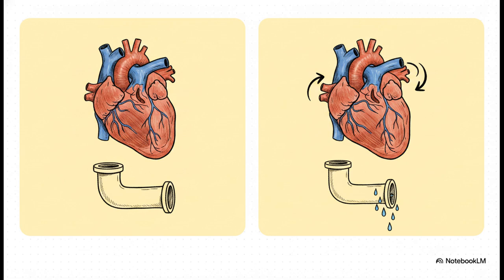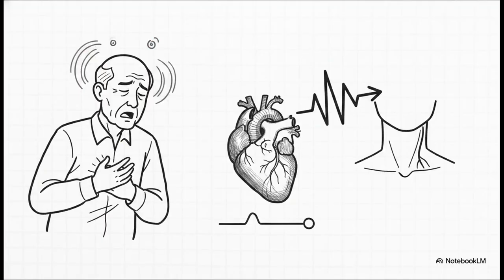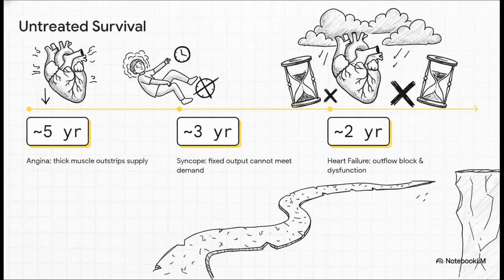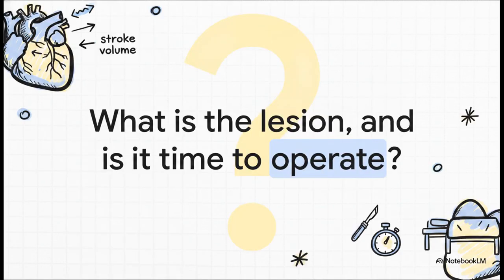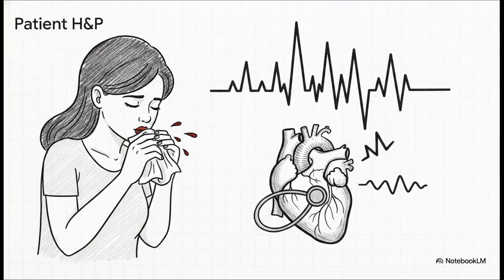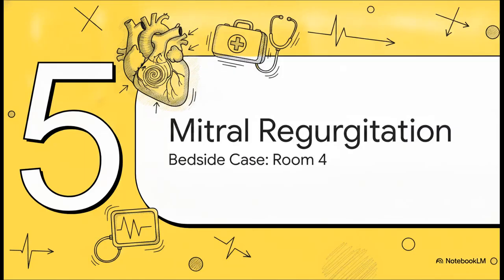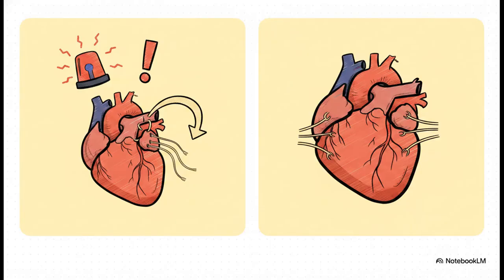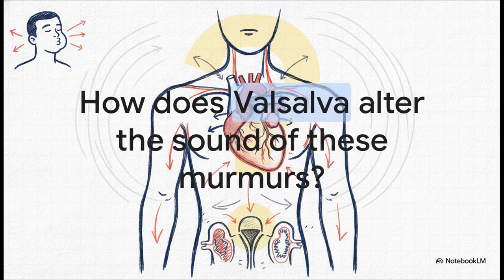Valvular Heart Disease CASE STUDY